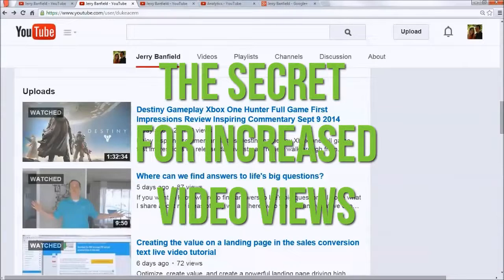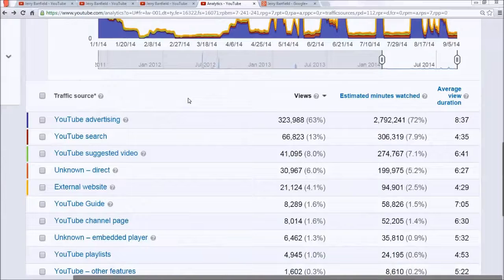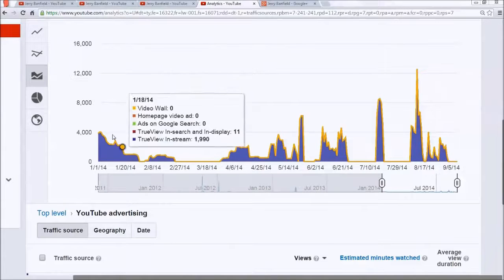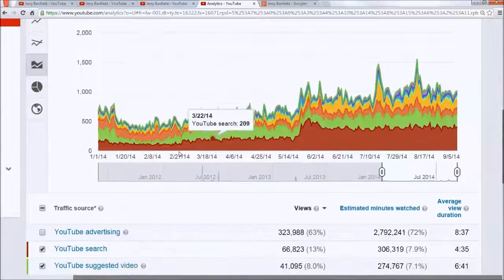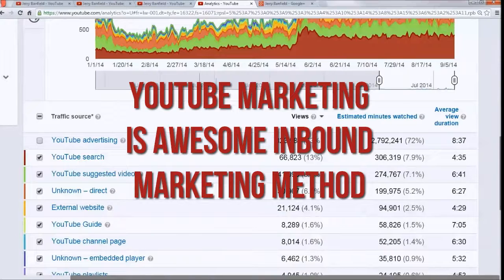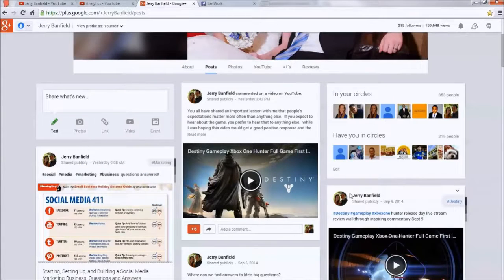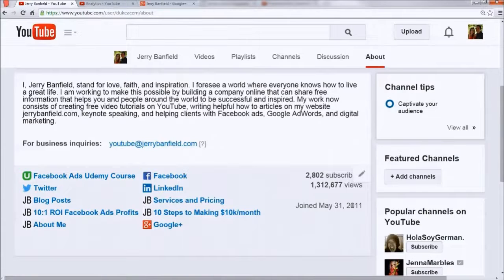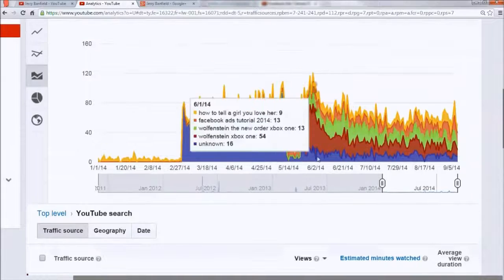003 The secret for ranking high with YouTube videos and increased views minutes